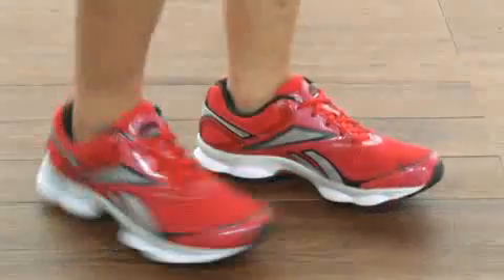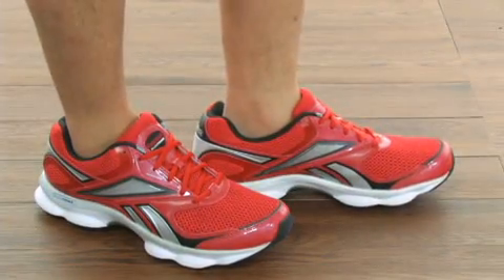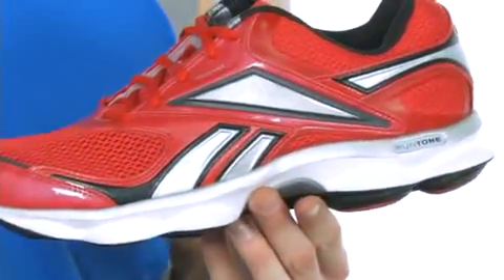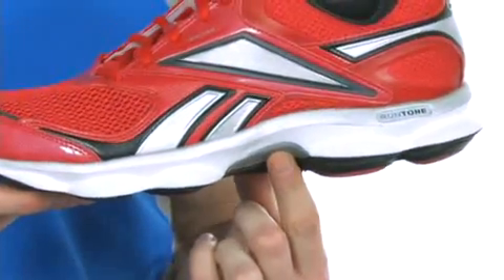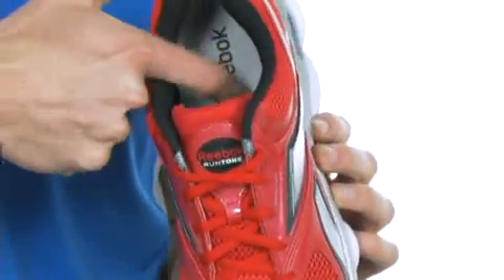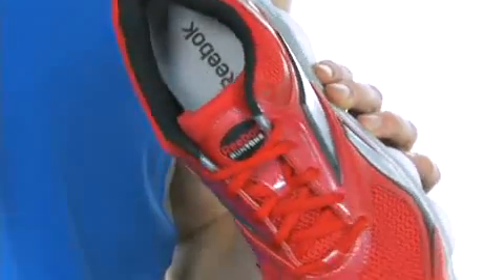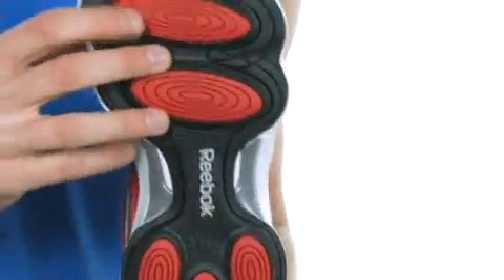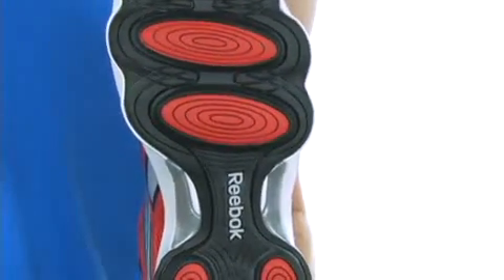Reebok Runtone Prime Review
"The Reebok RunTone Prime toning shoe features a soft synthetic/mesh upper for comfort and performance. EVA midsole provides shock absorption."
"Shop for Reebok Runtone Prime Cushioning Trainers at Very.co.uk. Visit Very.co. uk and compare our products and accessories."
"Amazon.com: Reebok RunTone Prime : Shoes. Reebok - Runtone Prime Excellent Mens Shoes In Red / Sil... Reebok. $51.64 - $99.99. Nike DART 9 Men's..."
"25 sec - 8 Apr 2011 - Uploaded by smartmoves11 Price & More colors Reebok Women's RunTone Prime Running Shoe, Reebok was founded for one..."
"The RunTone Prime features RunTone muscle activation technology for toning and strength, shock-absorbing EVA midsole, forefoot flex grooves, multi-surface..."
"Reebok Lady RunTone Prime Running Shoes: Amazon.co.uk: Shoes & Accessories."
"5 days ago -- Buy Mens Shoes Best Price Sale wrote a note titled Special Discount!! Reebok RunTone Prime Best Buy. Shop for Best Price Today! Read the..."
"Reebok. Reebok. 0. explore. RunTone Prime - Pink Ribbon. RunTone Prime - Pink Ribbon. Now $64.99 (Was $99.99)..."
"Reebok RunTone Prime pink silver Womens 9 Running shoes. Item condition: Pre-owned. Ended: Aug 22, 201108:52:58 PDT. Bid history: 1 bid. Winning bid..."